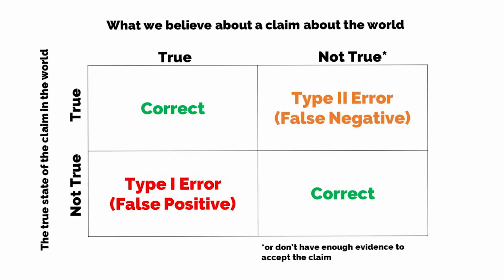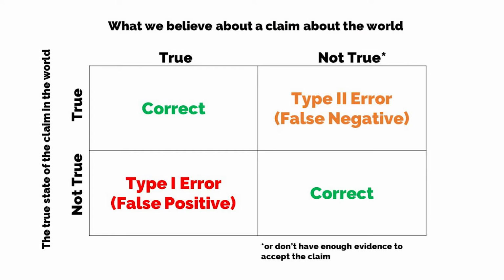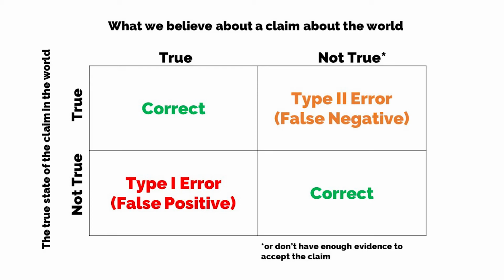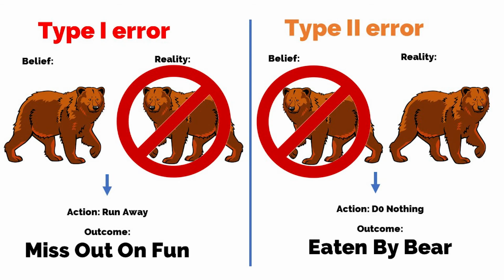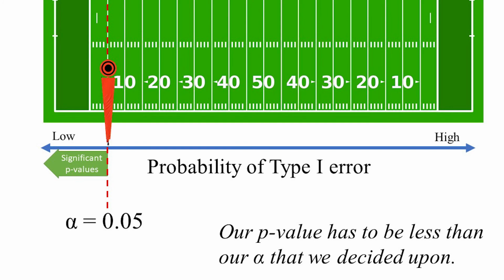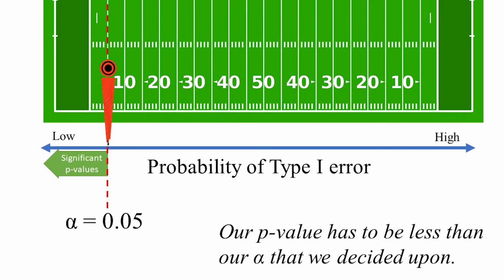Type I and Type II error - What's the difference?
A part of our series on research methods and statistics, this video talks about Type I errors (false positives) and Type II errors (false negatives) and why scientists prefer to avoid Type I more than Type II.